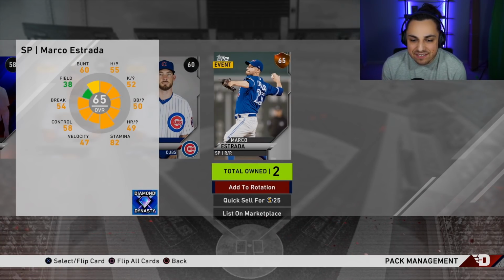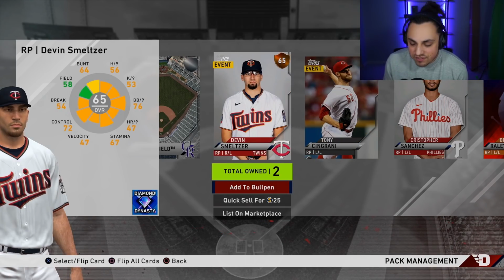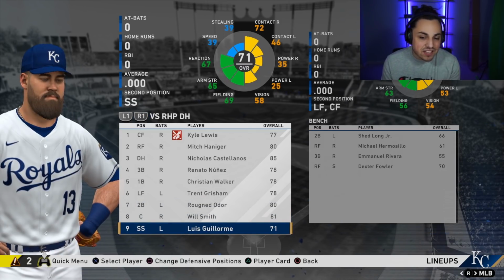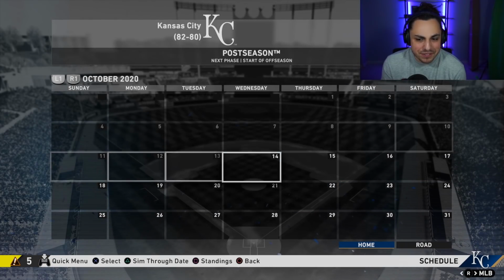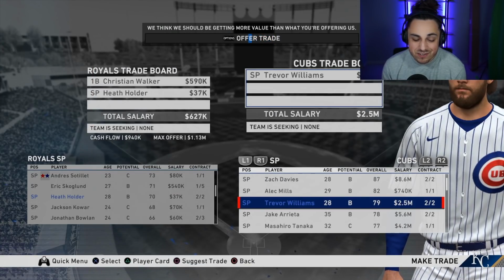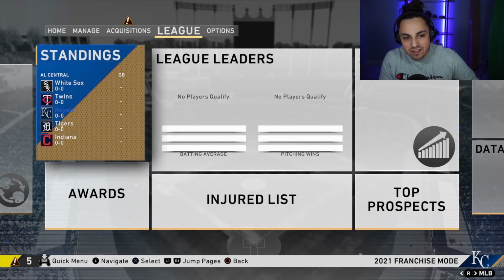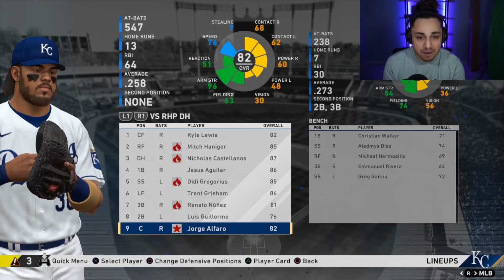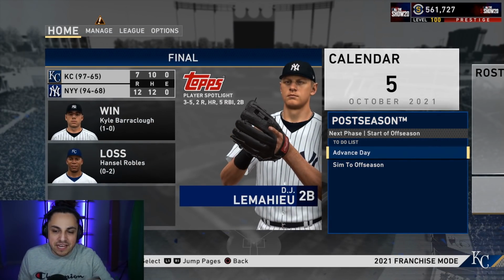PACK N REBUILD | MLB the Show 20